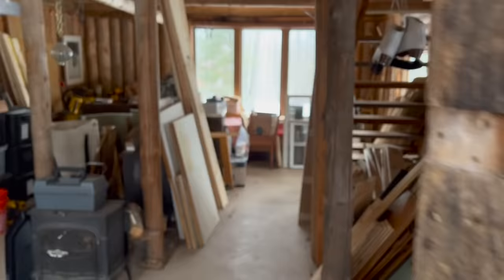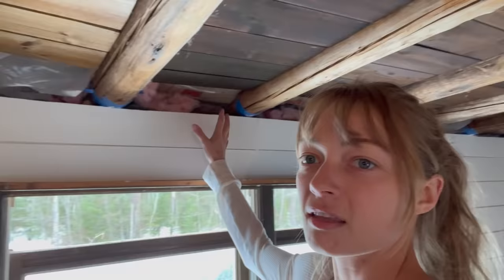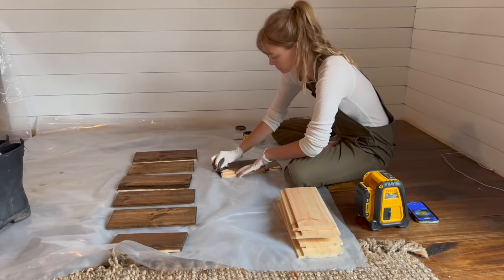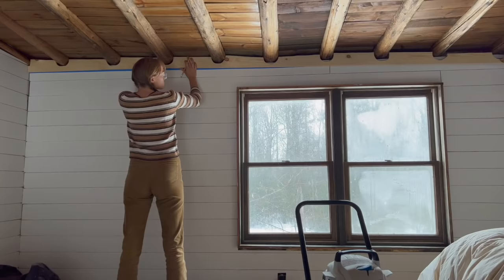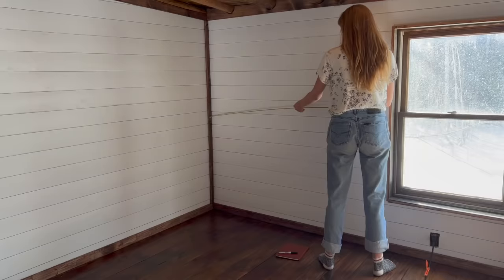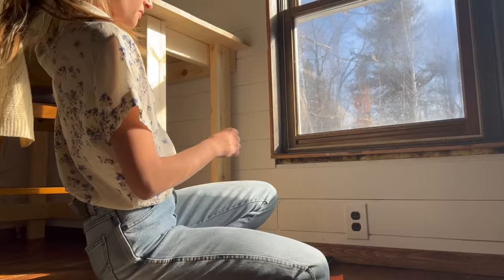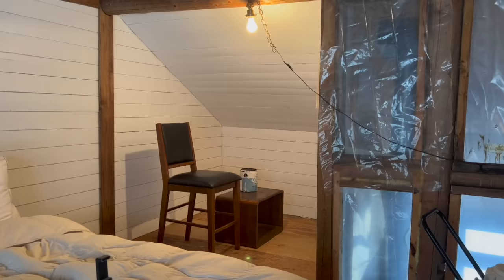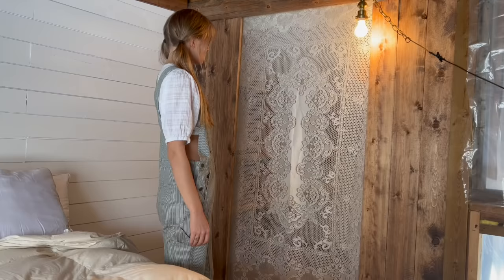Log Cabin Loft Renovation: Complete ✔️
Thank you Birch for sponsoring. to get $400 off your Birch Luxe mattress plus two free pillows ♡♡

^new launches every first Sunday of the month^